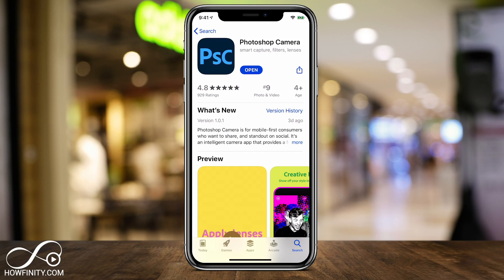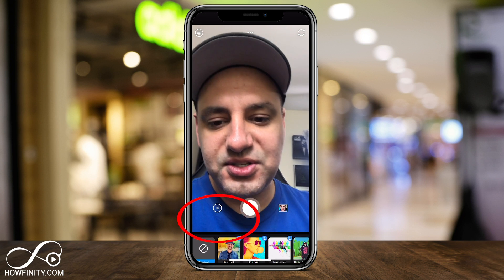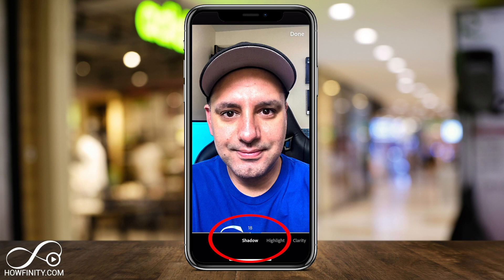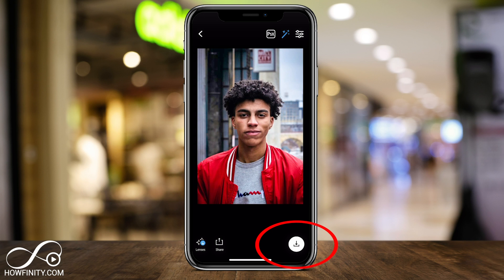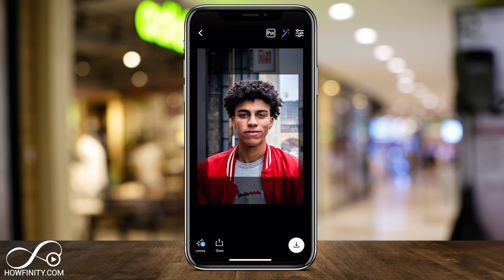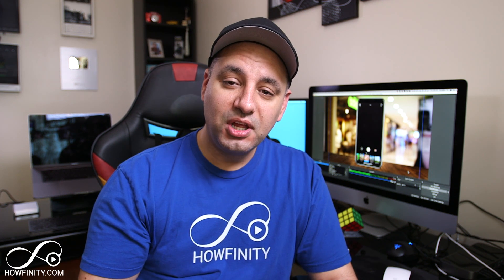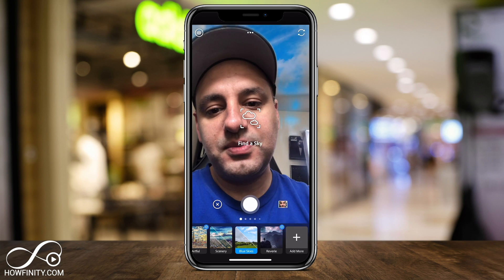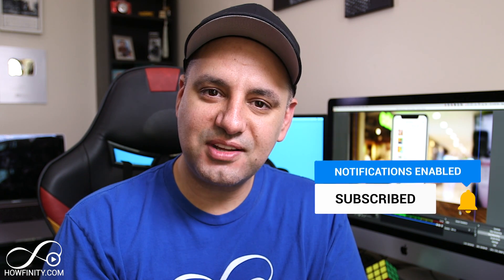How to Use Photoshop Camera - Unique Camera Filters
Photoshop Camera is a new app from Adobe that allows you to capture pictures, edit pictures and add lenses and filters and it's free to use.

You can simply download the Photoshop Camera app for iOS and Android here and create an account.

You can use the app to take pictures and let Photoshop Camera app enhance the picture automatically.

You can also upload images that you have on your phone.

There are a lot of advanced filters and lenses that you can apply to any pictures you take or upload.

Once you are finished, you can save the image in any size you want.

Photo Credit for thumbnail: Adobe (Google Play Store image)